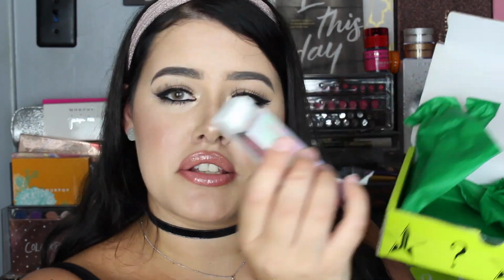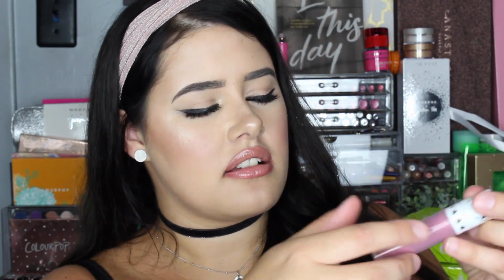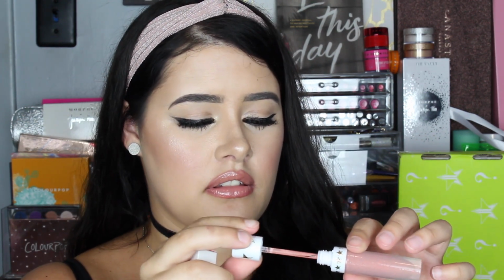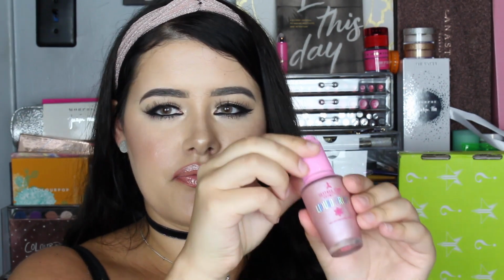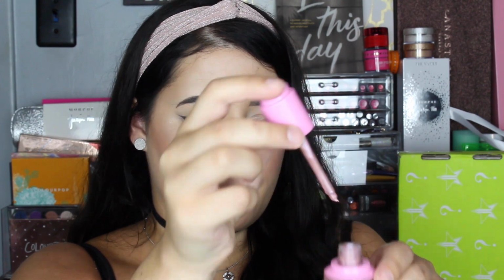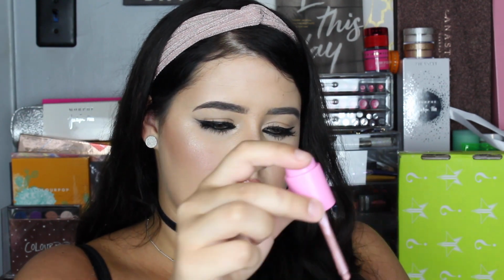Unboxing my Jeffree Star SUMMER Mystery Boxes | BREMARIEMAKEUP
Heyyy guys! Time to unbox some more Jeffree Star Mystery Boxes. Let me know if you guys think these boxes were worth the money? What did you think about the moisture on the lipsticks? I played around with the Jawbreaker palette so a tutorial with that palette is coming next.

Snap ↪️ @bremariemakeup